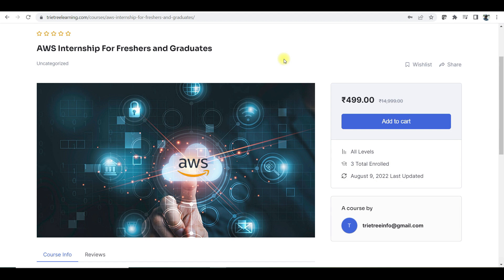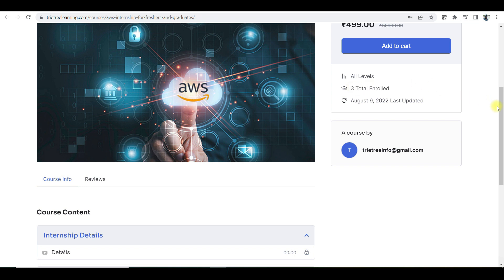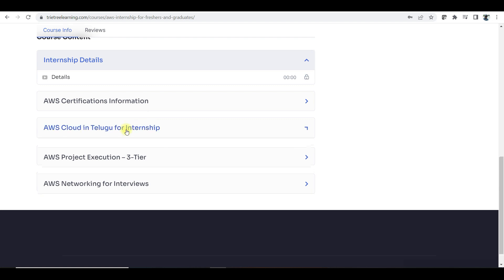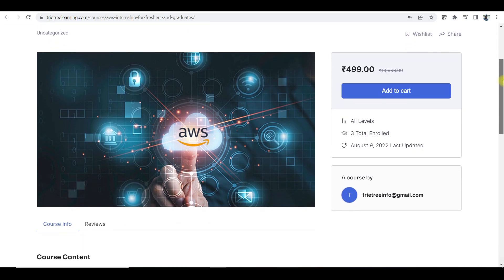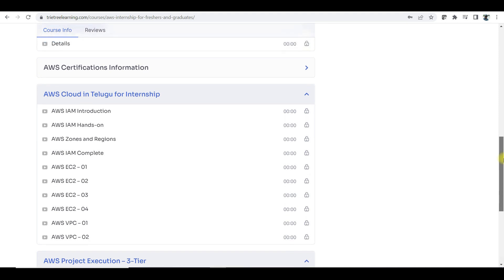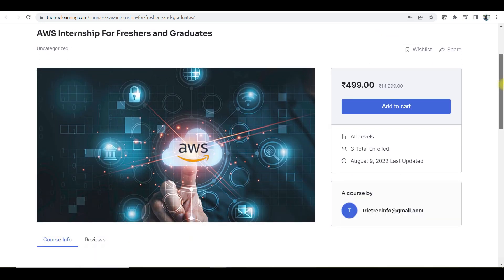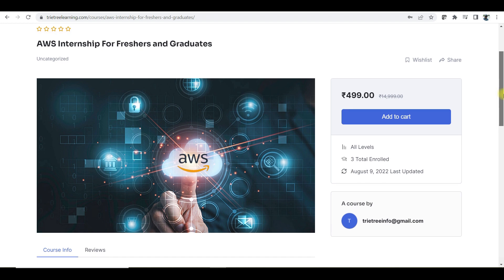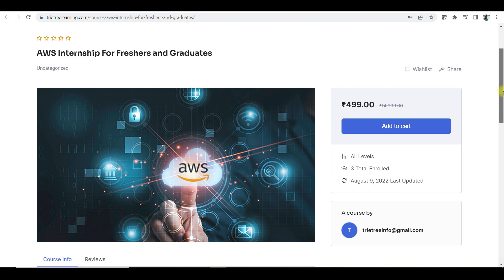AWS Internship Details For Freshers and Graduates.